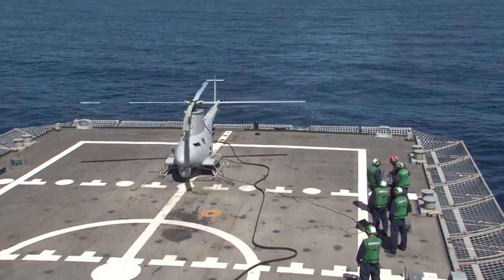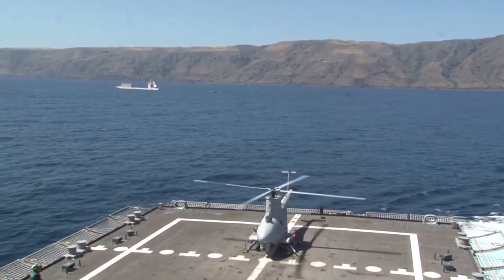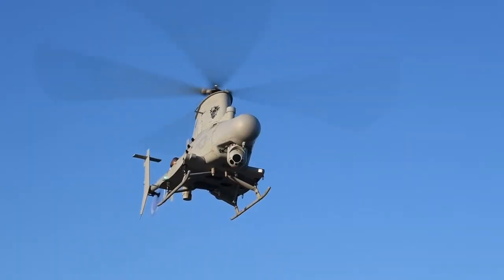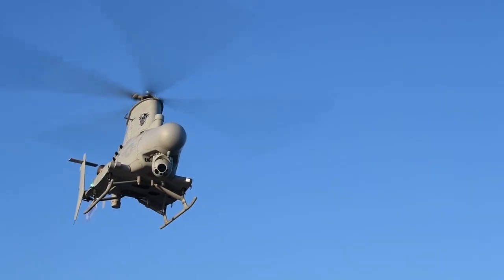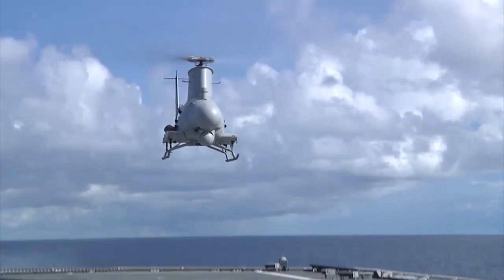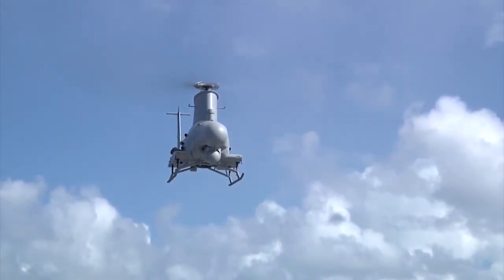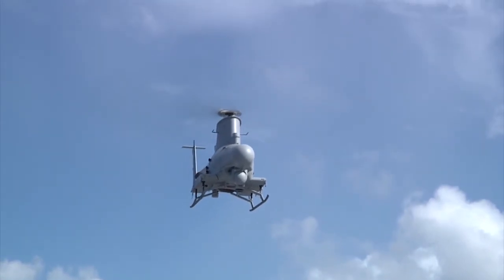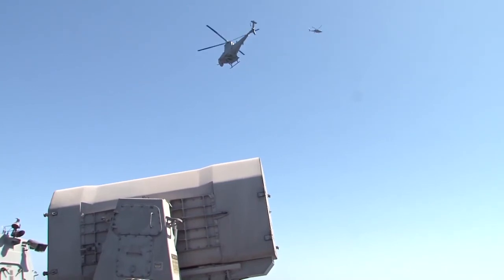US Navy MQ-8B Fire Scout presentation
The Northrop Grumman MQ-8 Fire Scout is an unmanned autonomous helicopter designed to provide reconnaissance, situational awareness, aerial fire support and precision targeting support for ground, air and sea forces. The enhanced MQ-8B was derived from the Schweizer 333.
video US Navy